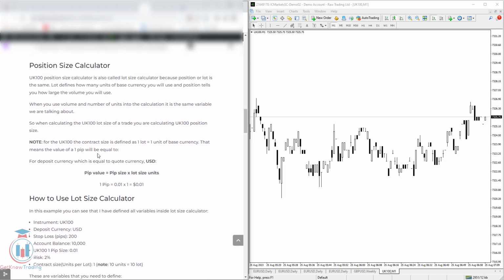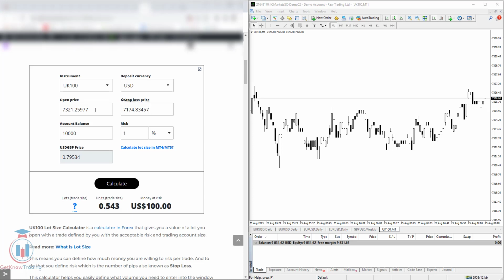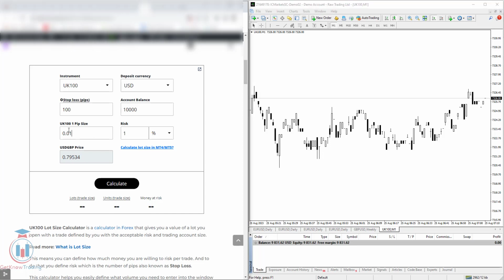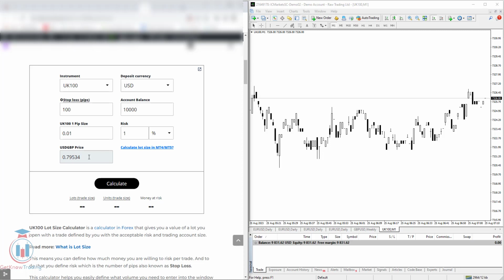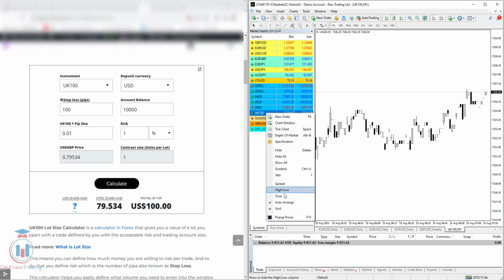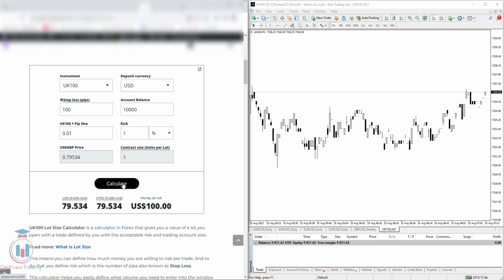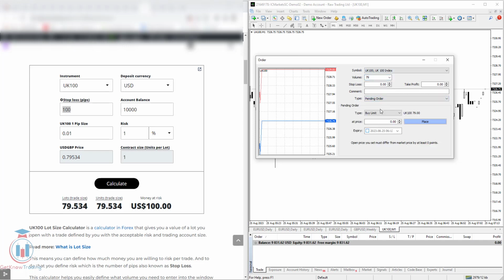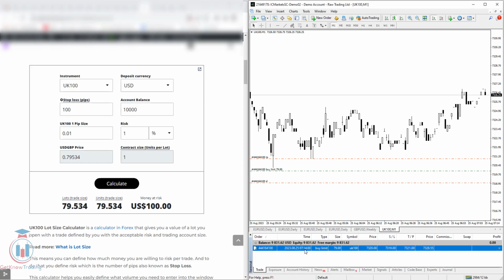UK100 Lot Size Calculator - Calculate UK100 Position Size and Open Order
UK100 Lot Size Calculator is a calculator in Forex that gives you a value of a lot you open with a trade defined by you with the acceptable risk and trading account size.

Key moments:
[0:00] - Intro
[0:10] - Lot Size Calculator Explanation